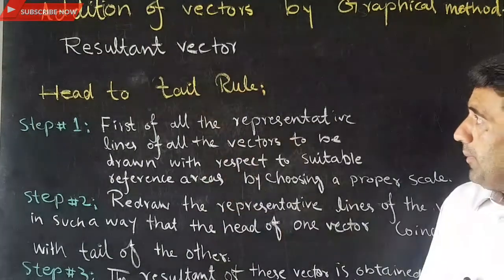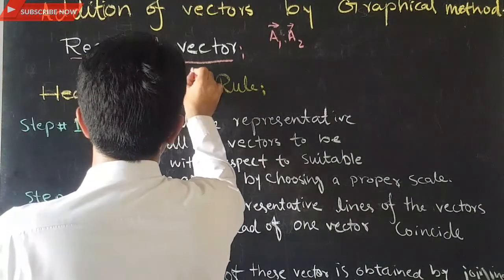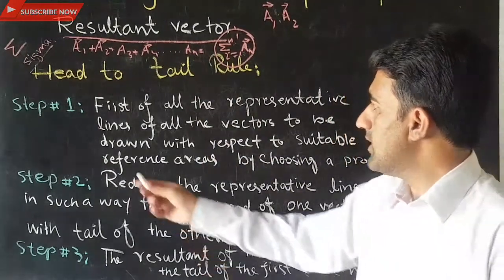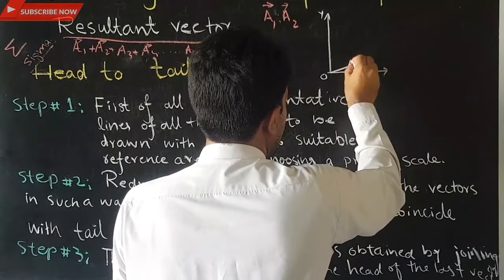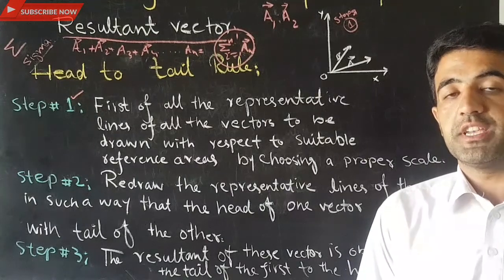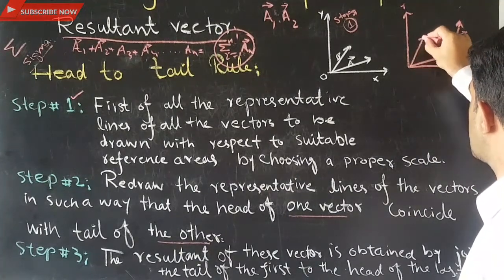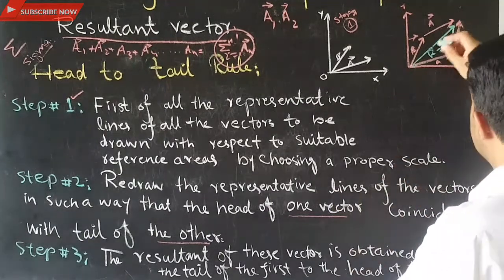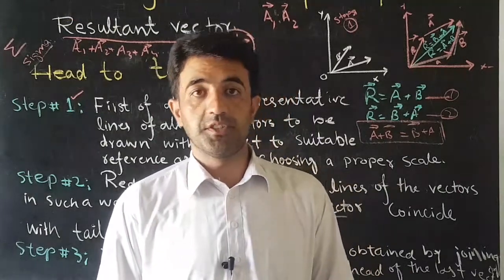HEAD-TO-TAIL Rules:vector algebra-Professor Academy:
hellow viewers!
Today, I'm gonna tell you that how to add vector graphically under Head-to-tail rule?
If you want to know this rules completely!Please! Watch this video till the end.
For more videos,like this,Please!